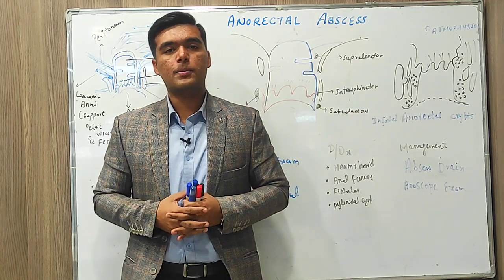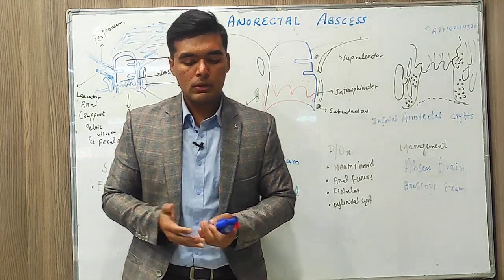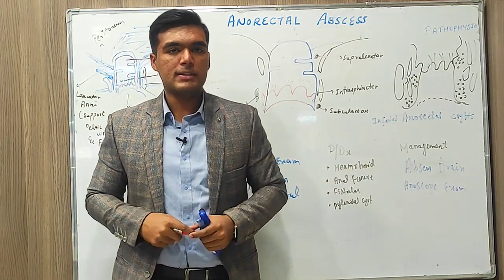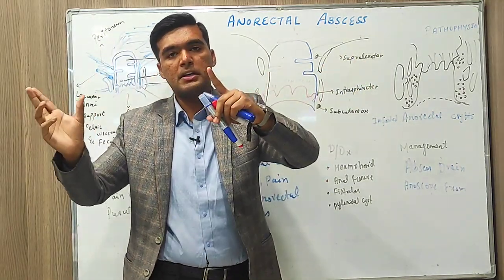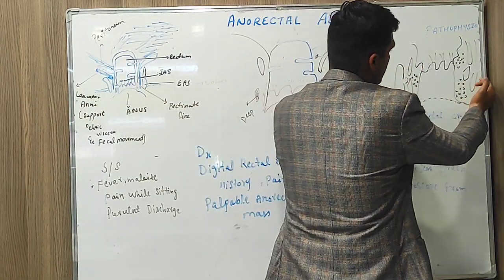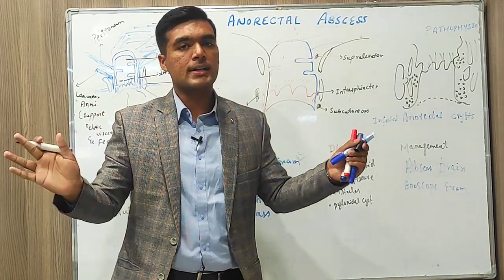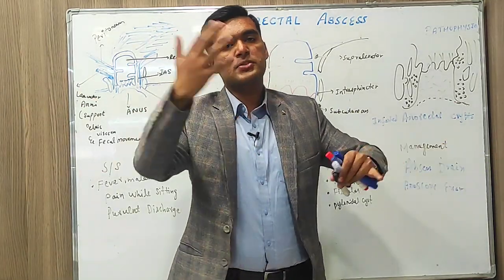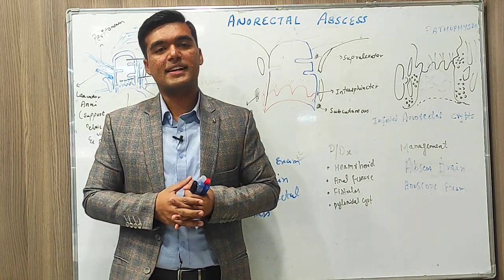Anorectal Abscess | General Surgery | Pathology | Complete Details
An anorectal abscess is a collection of pus in the area of the anus and rectum.
Causes

Common causes of anorectal abscess include:

Blocked glands in the anal area

Infection of an anal fissure

Sexually transmitted infection (STD)

Trauma
Anal sex

Chemotherapy medicines used to treat cancer

Diabetes

Inflammatory bowel disease (Crohn disease and ulcerative colitis)

Use of corticosteroid medicines

Weakened immune system (such as from HIV/AIDS)

Symptoms
Common symptoms are swelling around the anus and a constant, throbbing pain with swelling. Pain may be severe with bowel movements, coughing and sitting.

Other symptoms may include:

Constipation
Discharge of pus from the rectum
Fatigue, fever, night sweats, and chills
Redness, painful and hardened tissue in the area of the anus
Tenderness

A rectal examination may confirm an anorectal abscess. A proctosigmoidoscopy may be done to rule out other diseases.

In some cases, a CT scan, MRI, or ultrasound is needed to help locate the collection of pus.

Treatment

The problem rarely goes away on its own. Antibiotics alone usually cannot treat an abscess.

Treatment involves surgery to open and drain the abscess.

Surgery is usually done with local numbing medicine, along with medicine to make you sleepy. Sometimes, spinal or general anesthesia is used.

Surgery is most often an outpatient procedure, which means that you go home on the same day. The surgeon cuts open the abscess and drains the pus. Sometimes a drain is put in to keep the incision open and draining, and sometimes the abscess cavity is packed with gauze.

If the pus collection is deep, you may need to stay in the hospital longer for pain control and nursing care of the abscess drainage site.

After surgery, you may need warm sitz baths (sitting in a tub of warm water). This helps relieve pain and reduce swelling.

MDCAT 2021 Syllabus Registration ! MDCAT 2021 LATEST NEWS ! MDCAT 2021 Date MDCAT Syllabus PMC VP Announced MDCAT 2021 Syllabus Registration ! MDCAT 2021 LATEST NEWS ! MDCAT 2021 Date